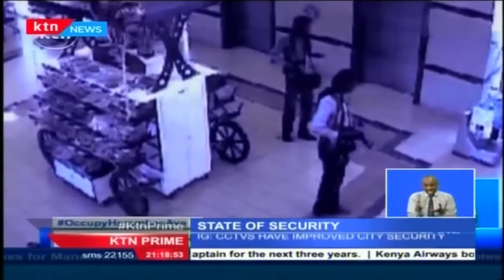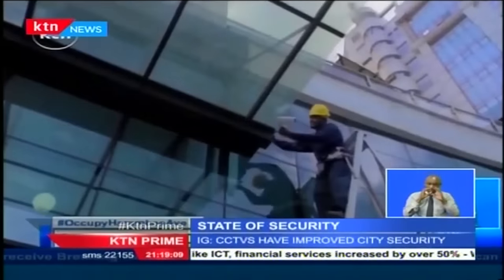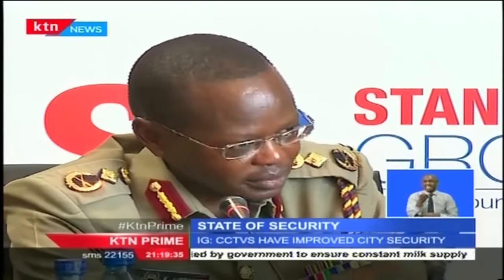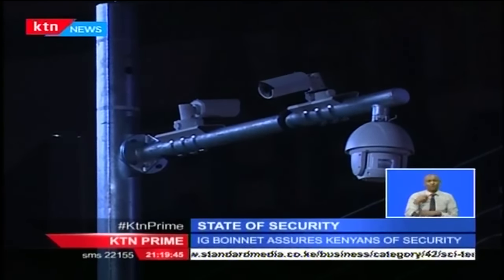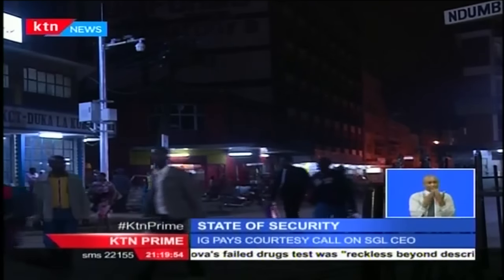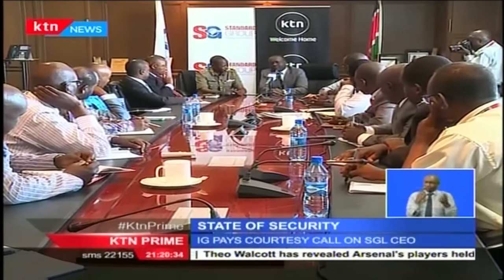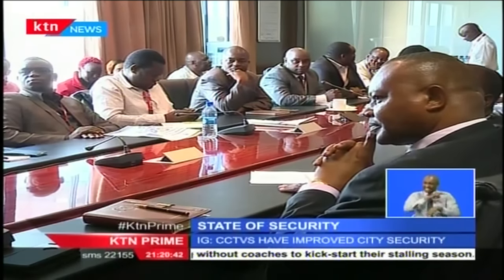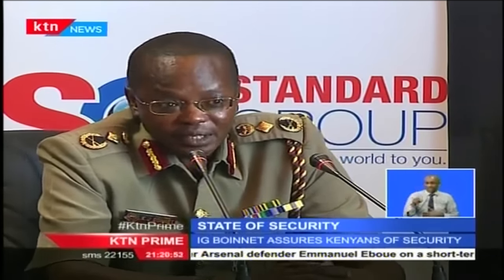Surveillance system has helped improve security, says IG Joseph Boinnet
The Kenyan inspector general of police Joseph Boinnet has said security has been managed better since the launch of the surveillance system in Nairobi. The national security surveillance, communication and control system  installed by communications provider Safaricom was first rolled out in Mombasa and Nairobi in 2015. Boinnett says the system has so far enabled security personnel to monitor areas under surveillance, detect any security incident, help direct police response and monitor the flow of people and traffic especially in town centers.